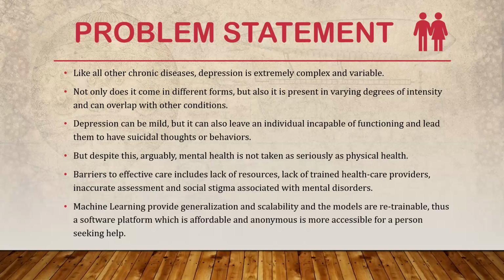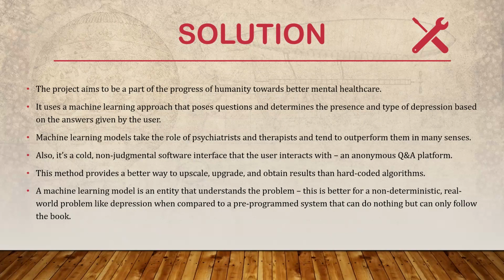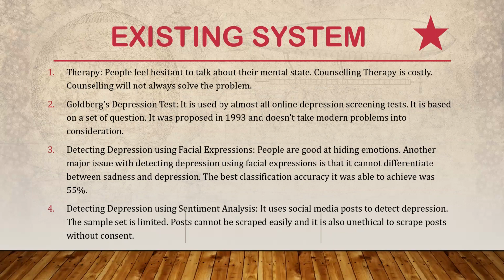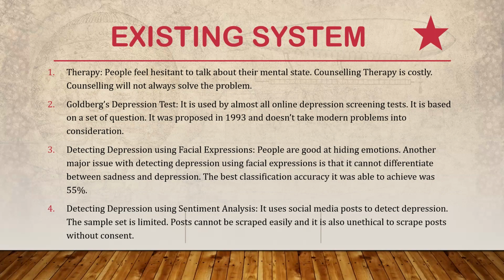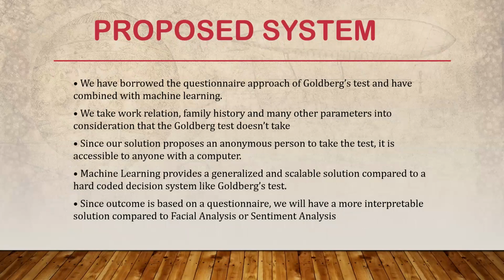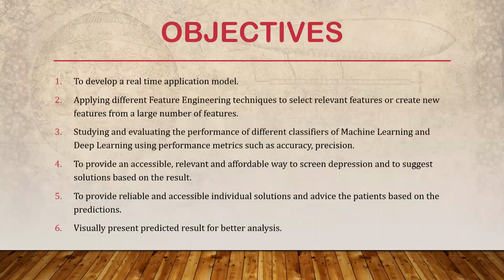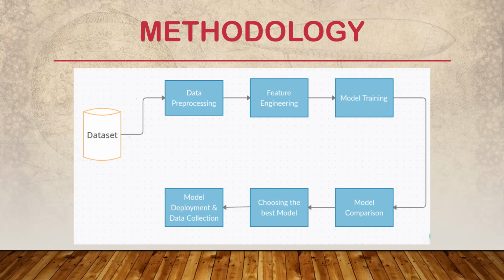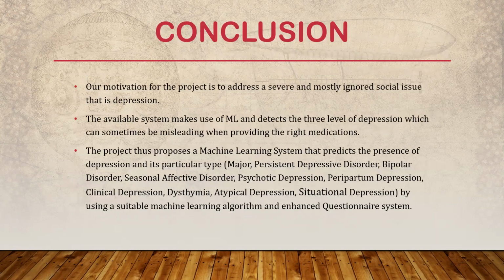Depression Screening in IT Industry Using ML | 18P014 | Milestone 1 | Phase 1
Depression Screening in IT Industry Using ML | Milestone 1 | Phase 1

Batch 14
Team Members - Krishna Kant Hati | Tanay Sharma | Rajath Yahonidhi | Shayan N Jain

Guide - Prof. Kavya Priya M L